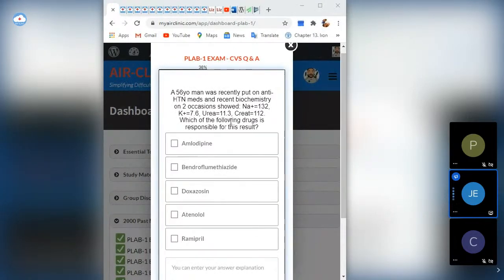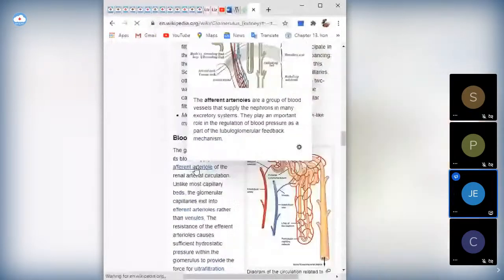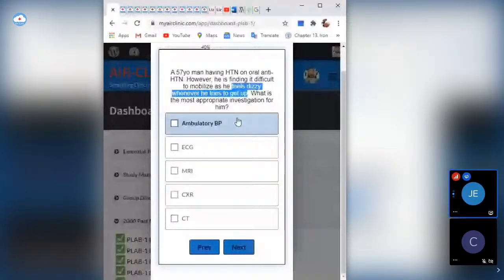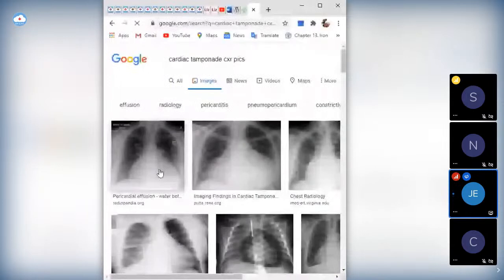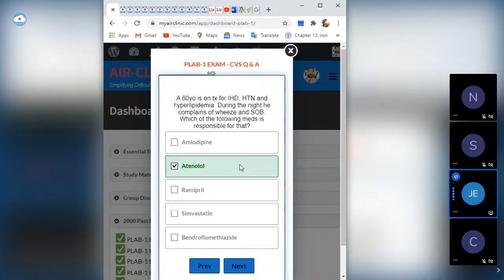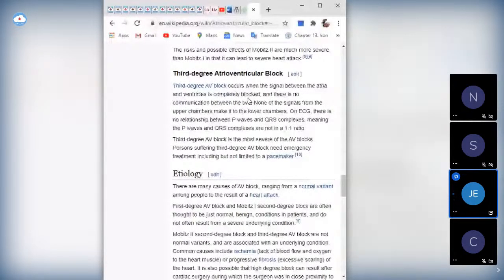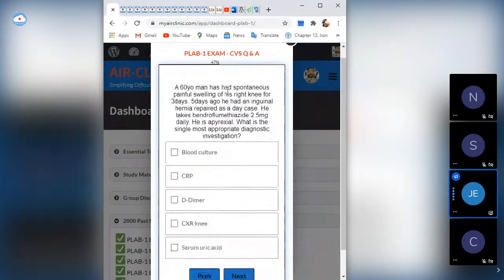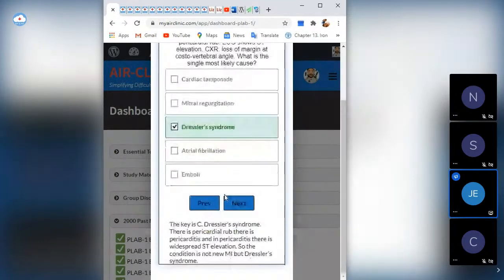AIR-CLINIC // PLAB-1 Q & A Live 8 - CVS (...)